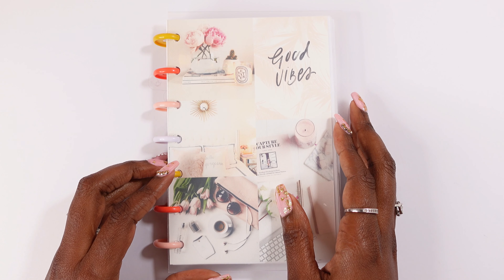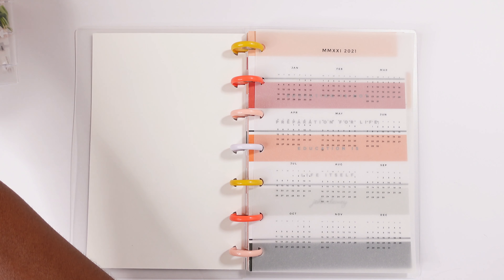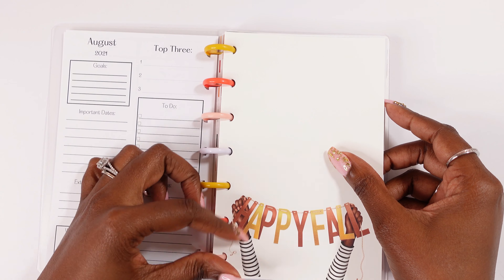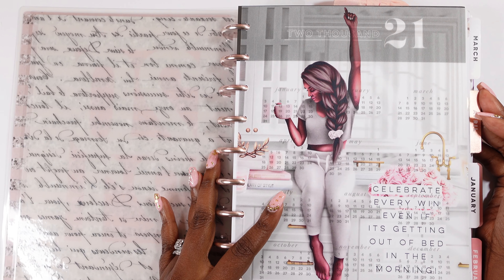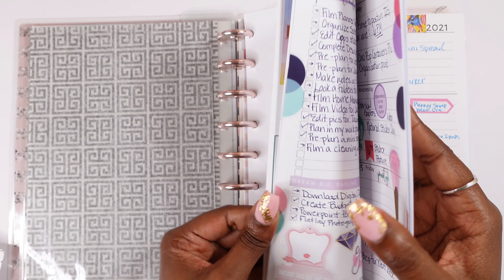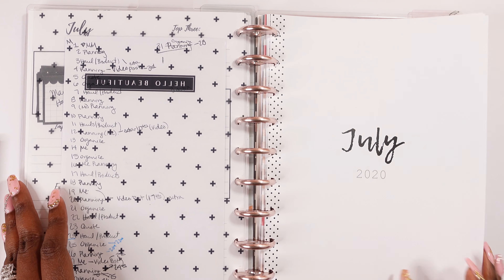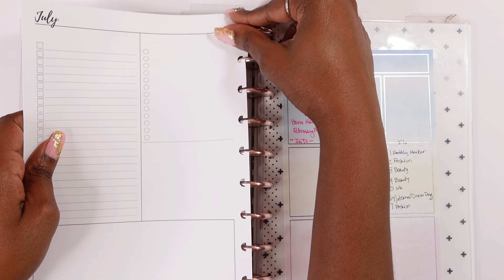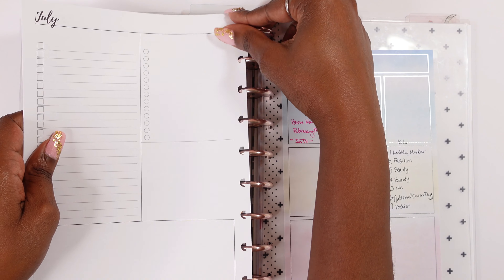2021 Mid-year Work & Social Media Planner Refresh & Setup | Mini | Dashboard | Krystal Klear Ideas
It is planner refresh and setup time and I couldn't be happier! I honestly didn't change much but being able to start fresh this second half of the year felt great! It felt like a clean slate and new beginnings. I love how I kept it simple and shopped my stash. Something old and something new to keep it balanced. Check it out and let me know what you think. Happy Planning!

Skip Ahead:
00:00 Intro
00:24 Welcome and Video Purpose
02:40 Work Planner Refresh
10:30 Social Media planner setup
23:00 Thank you for watching
23:50 Outro
24:07 End of Video

\\AMAZON\\
\\ERIN CONDREN\\
My Erin Condren Referral Link: If you sign up for Erin Condren using my referral link, you will receive $10 off your first order, and I will receive a $10 credit to my Erin Condren account.
Code: Krystalklear
\\NOTIQ\\
Code: Krystal10
\\THE HAPPY PLANNER\\